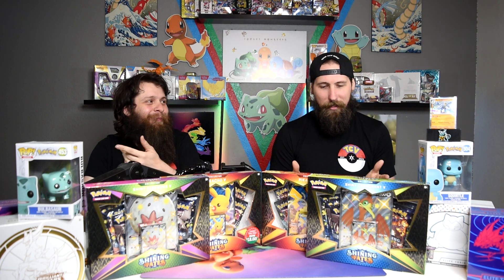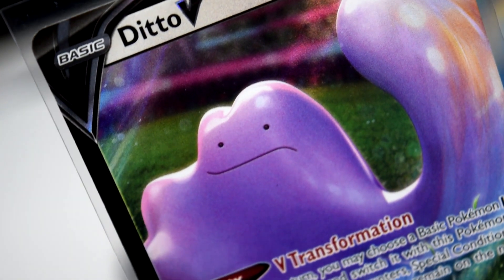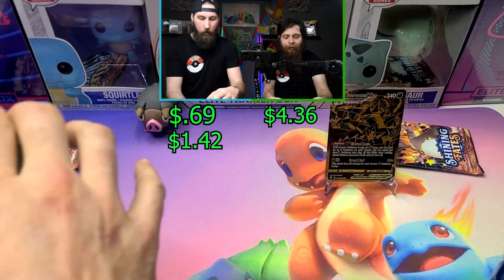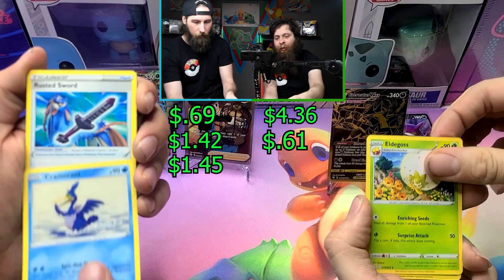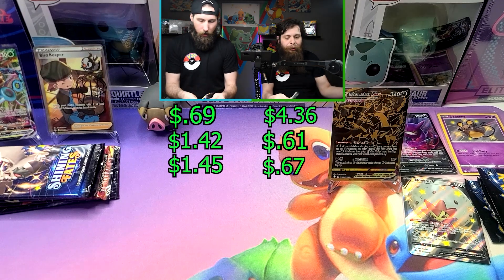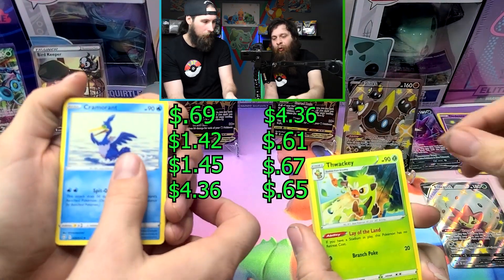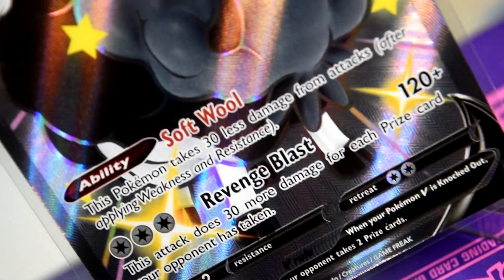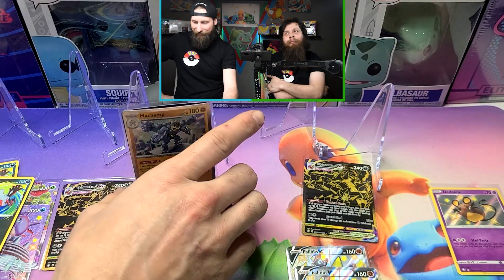Shining Fates Showdown: Mike vs. Nate Who Will Win!?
🌟 Get ready for an epic Pokémon battle as Mike and Nate face off in a thrilling Bundle Battle featuring Shining Fates boxes! Today's video is a high-stakes showdown where each bundle holds the potential for rare shiny Pokémon, stunning holos, and the excitement of the Shining Fates set.

💥 Join us in the Pokémon arena as Mike and Nate go head-to-head, opening packs and vying for supremacy in this Bundle Battle Extravaganza. The competition is fierce, and only one can emerge as the ultimate Pokémon master.

💬 Share your predictions and cheer for your favorite contender in the comments below. Which shiny Pokémon are you hoping to see in today's Bundle Battle? Your engagement adds to the excitement of our Pokémon community!

Tag us in your own Shining Fates battles – let's celebrate the thrill of collecting together!

The Cards Vault is your home for intense battles, thrilling unboxings, and the joy of collecting.

Let the showdown begin! Watch as Mike and Nate go all-in with Shining Fates boxes in a Bundle Battle Extravaganza. Who will claim victory? Join us for the excitement at The Cards Vault! 🃏🌟